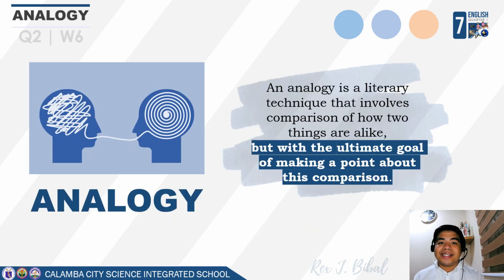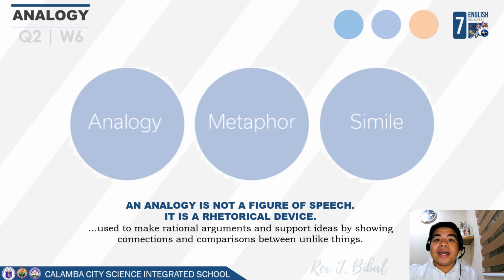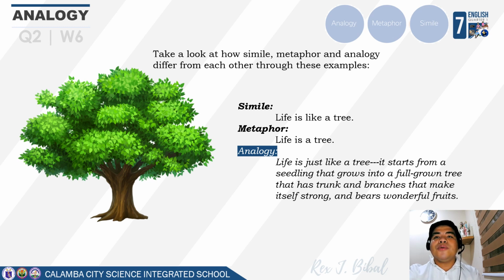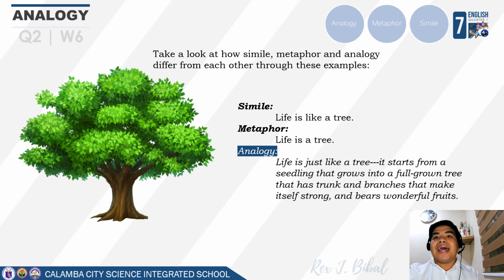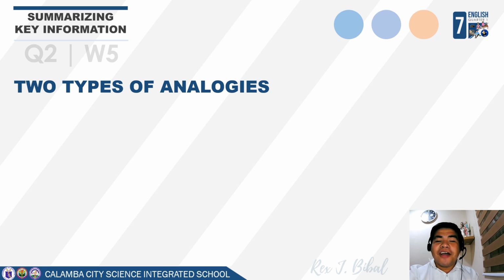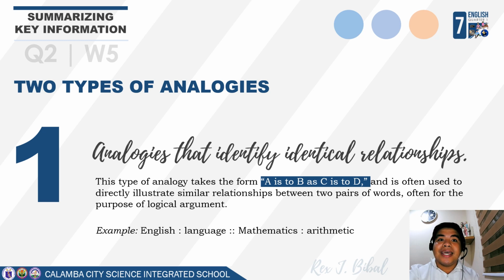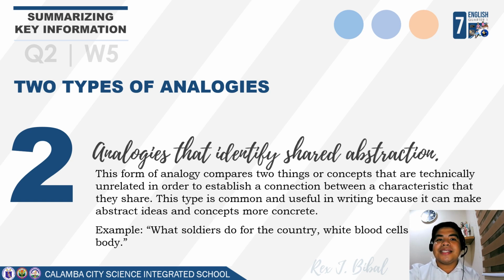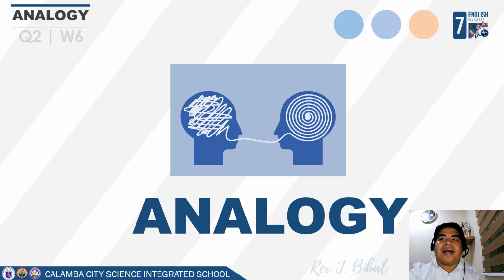ENGLISH 7 | QUARTER 2 | WEEK 6 : ANALOGY